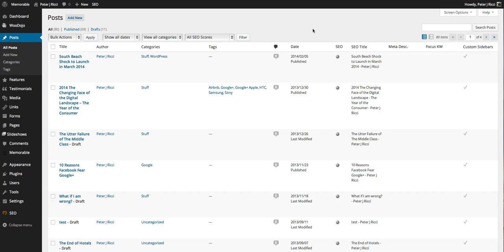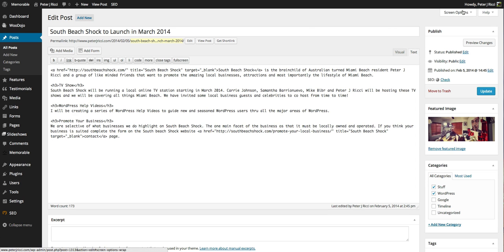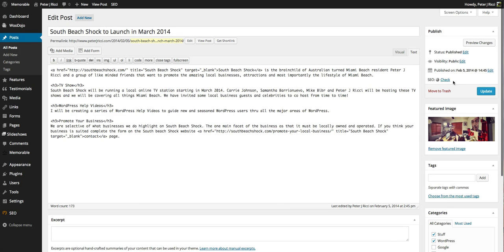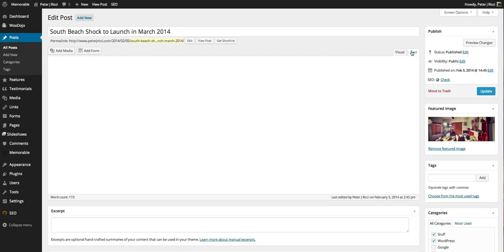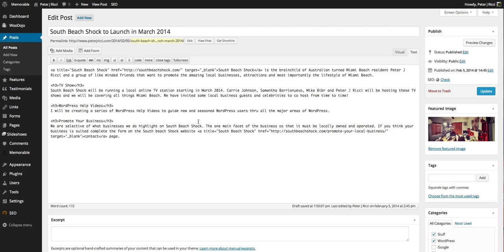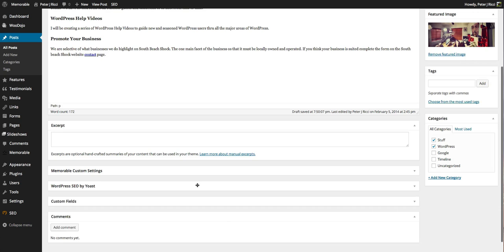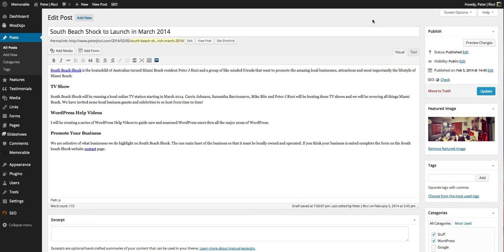WordPress Posts Adding a New Post